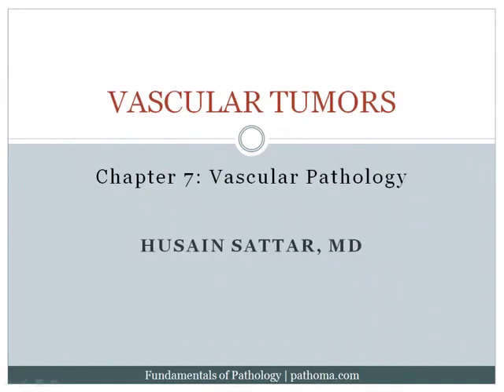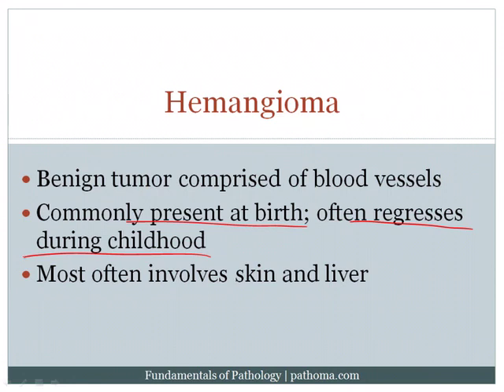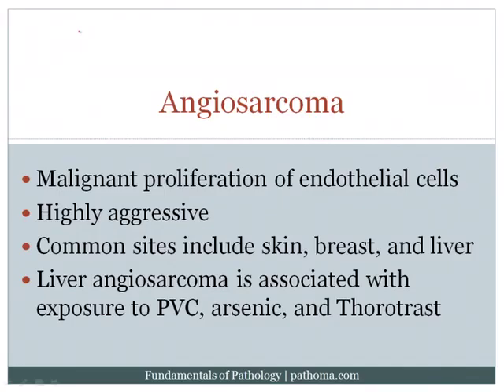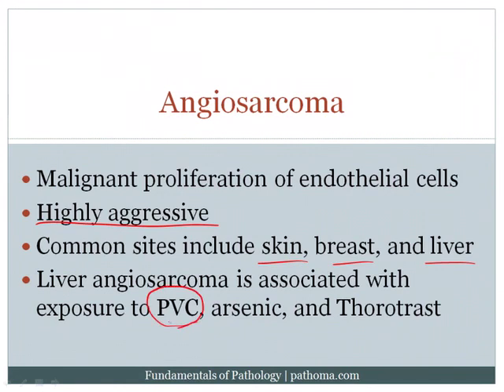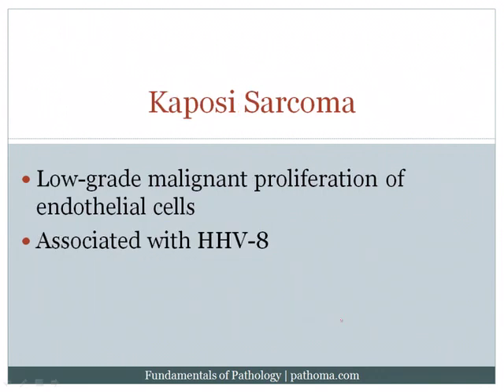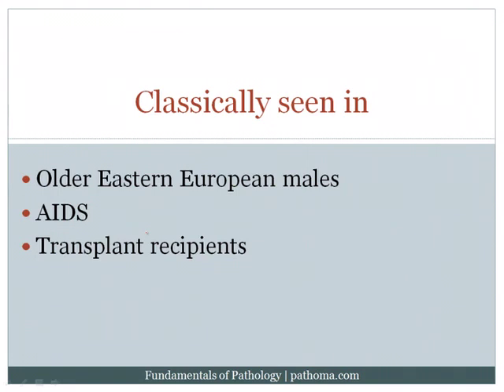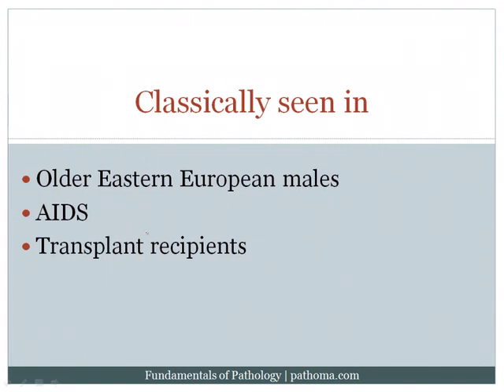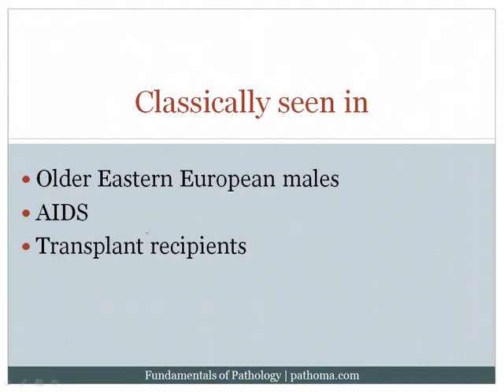Chapter 7 Vascular Tumors